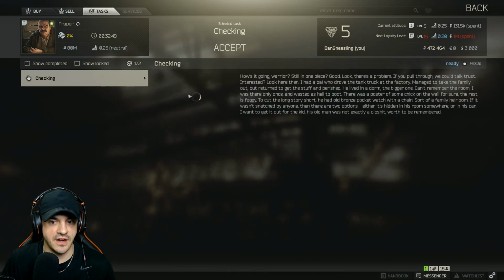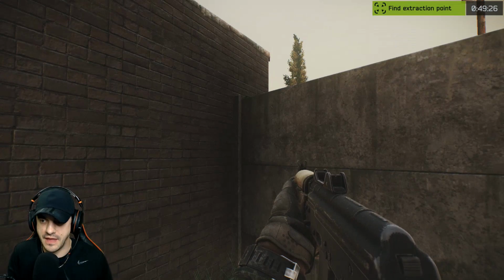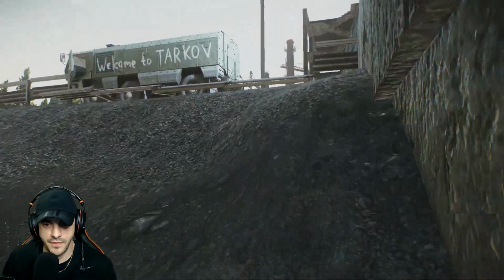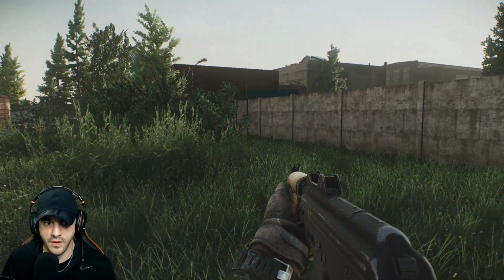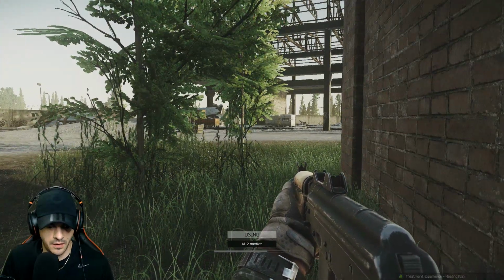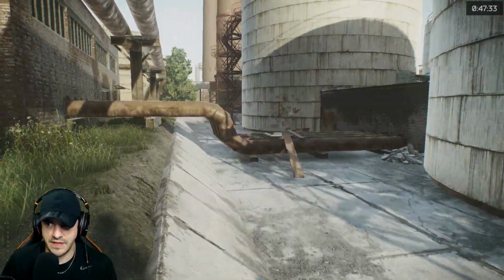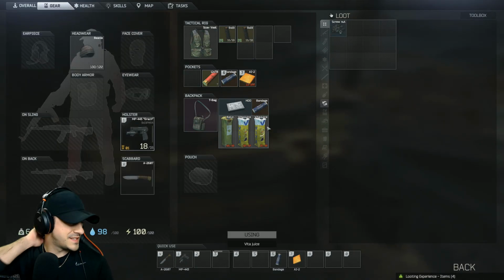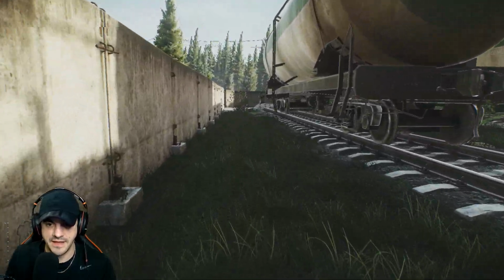STARTING AT THE BOTTOM - ESCAPE FROM TARKOV GAMEPLAY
Escape From Tarkov Gameplay on the New Patch!